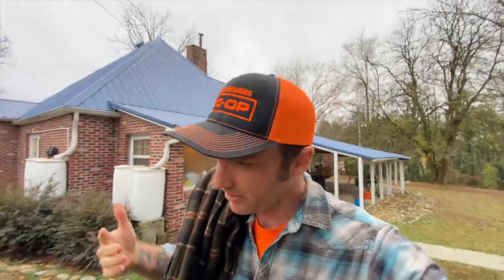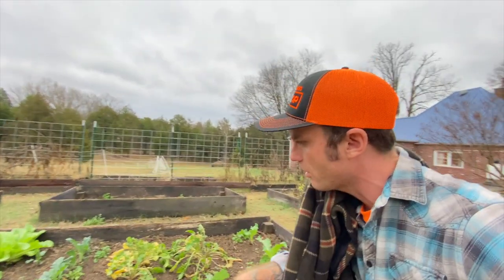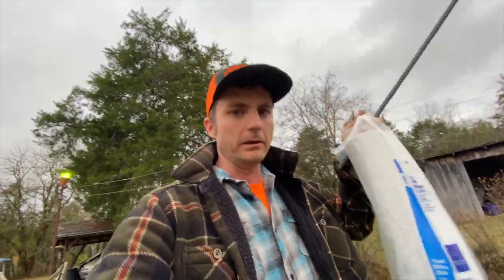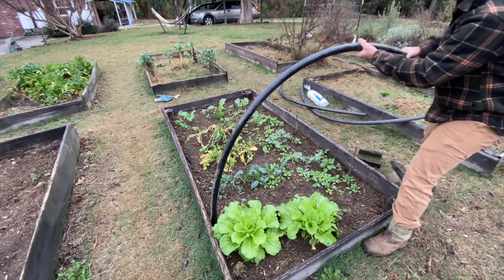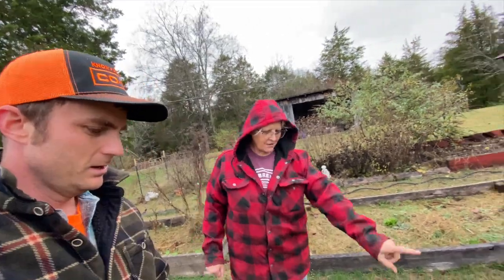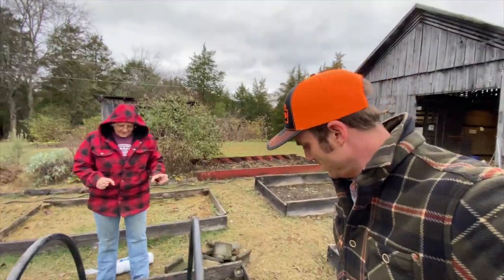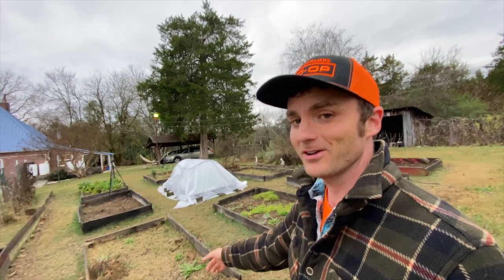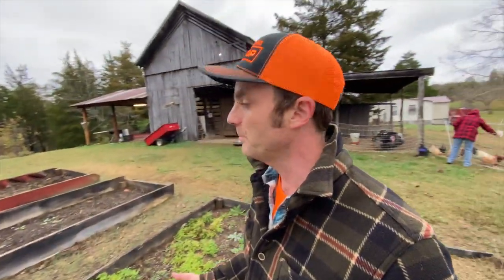I Built This Tiny Greenhouse in 13 Minutes (For REAL This Time).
Sean and Nana Jana put together (another) tiny greenhouse.

Snail Mail:
Sean and Holly H.